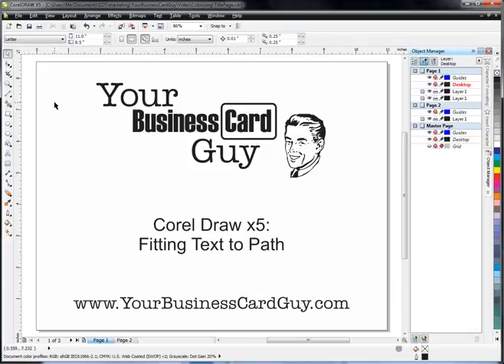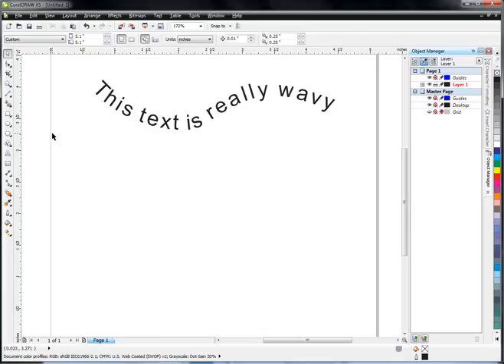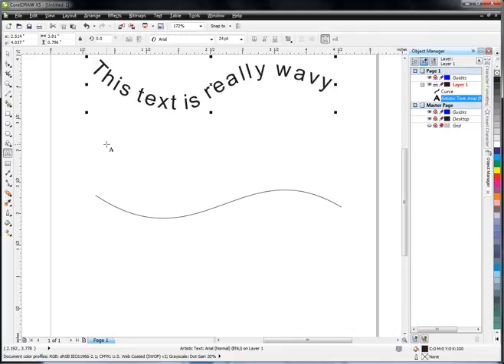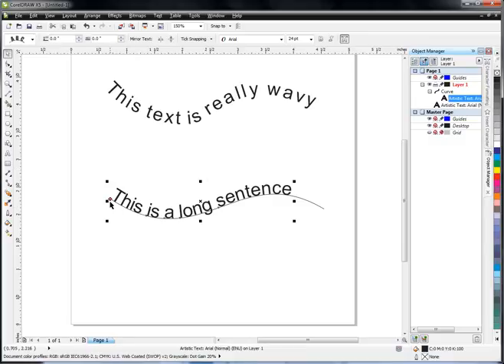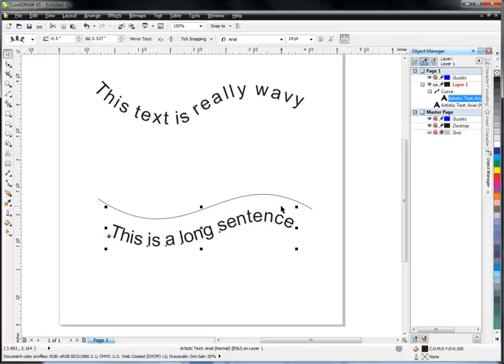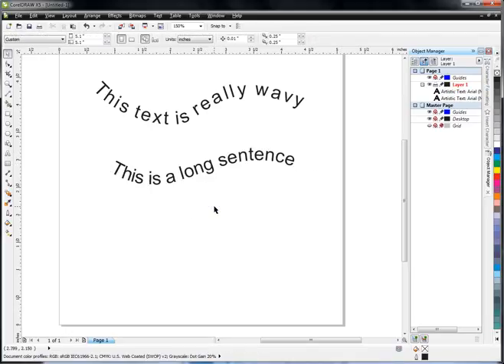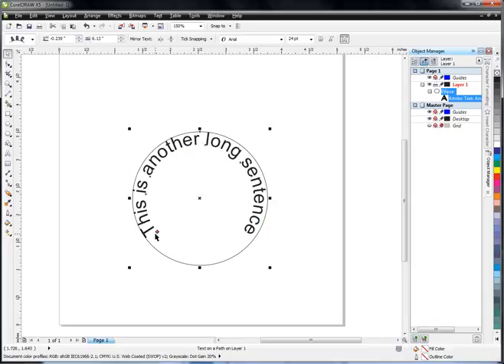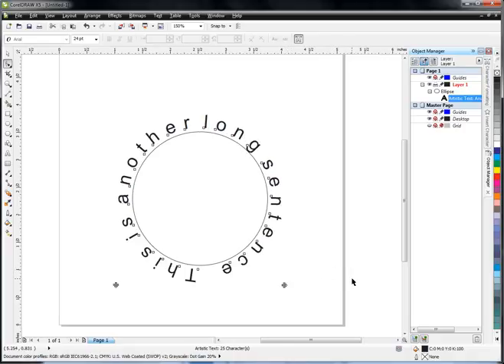Menyesuaikan Teks dengan Garis menggunakan Corel Draw x5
cara menyesuaikan teks dengan garis dalam operasi corel draw x5